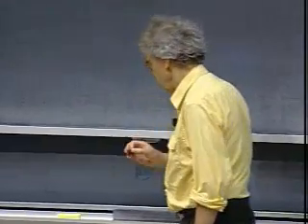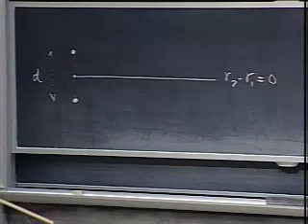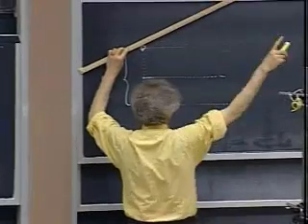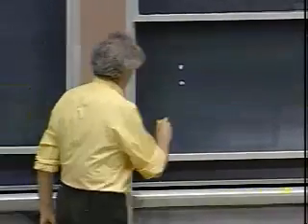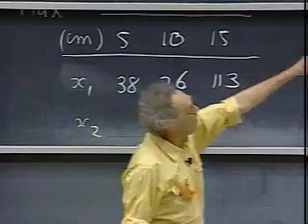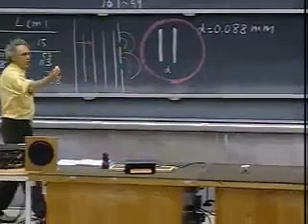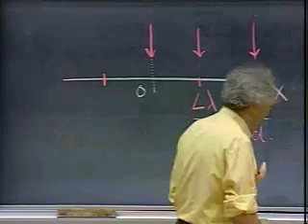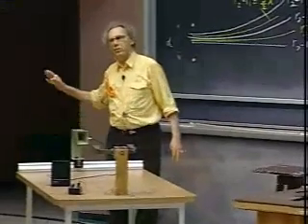Lec 33: Double-Slit Interference and Interferometers [CC]